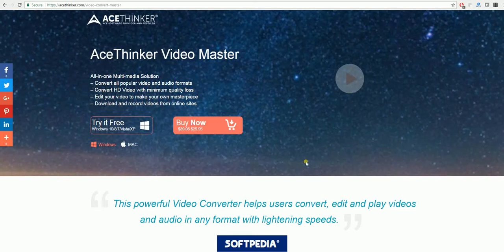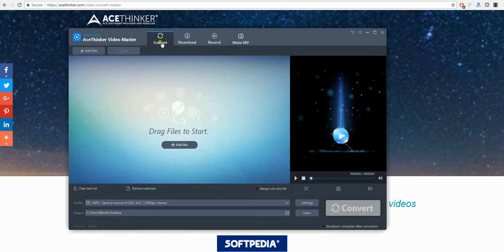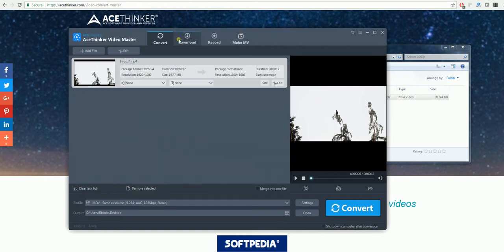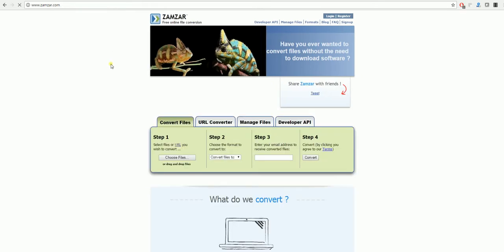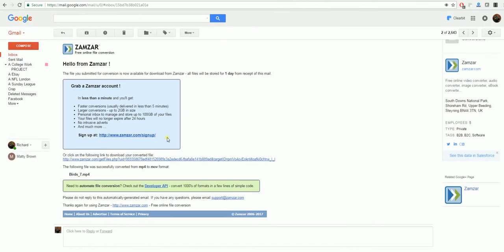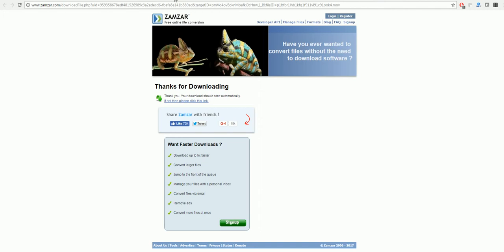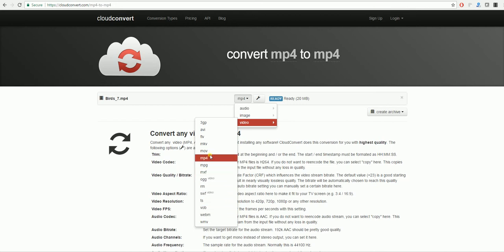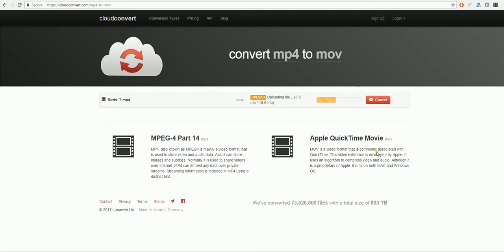How do you convert MP4 to MOV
A handy guide for converting portable videos to MOV, so as to watch on your iOS devices with ease